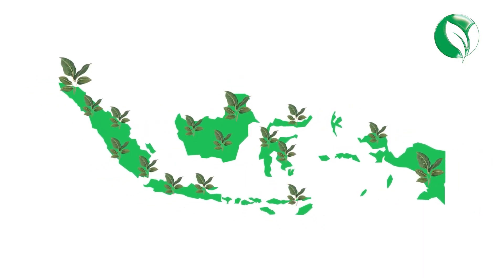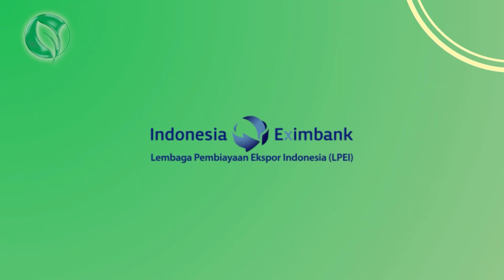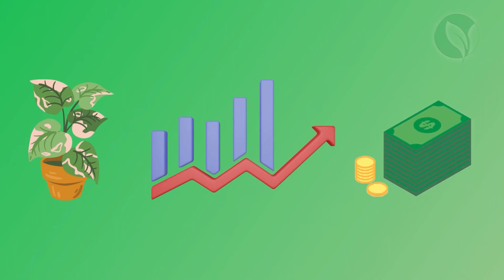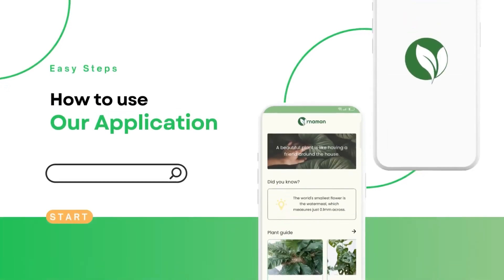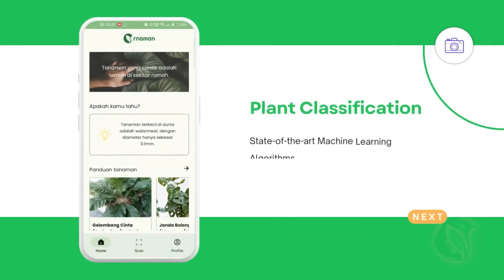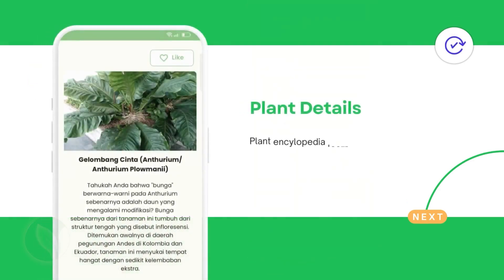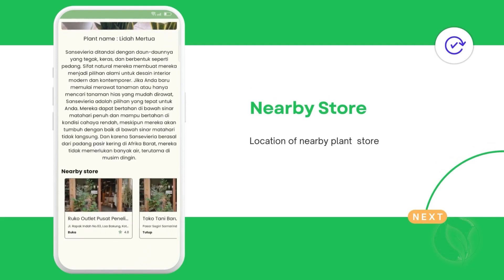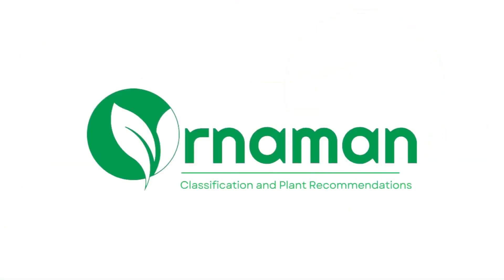Ornaman Capstone Project Bangkit Academy 2023 Presented by CS23-PS369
Introducing Ornaman: Your Ultimate Ornamental Plant Companion. Ornaman Capstone Project Bangkit Academy 2023 Presented by CS23-PS369.

With its powerful and intelligent classification system, Ornaman enables you to easily identify and learn about various ornamental plants at your fingertips.

Using state-of-the-art machine learning algorithms, Ornaman can accurately classify and provide detailed information about each plant you encounter.
Simply snap a photo or choose from your gallery, and Ornaman will do the rest.

Ornaman doesn't stop at just identification. It goes beyond by offering a range of exciting features.
Explore the plant encyclopedia to discover new species, browse through stunning images, and learn about their characteristics and care requirements.

But that's not all! Ornaman understands your unique preferences, and offers personalized recommendations based on your interests.